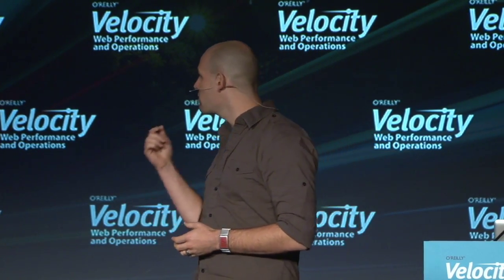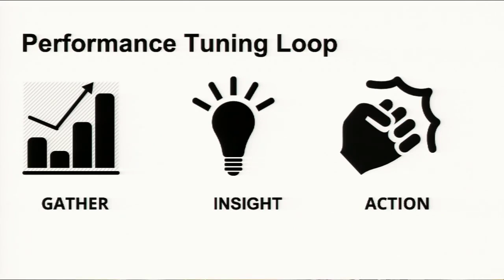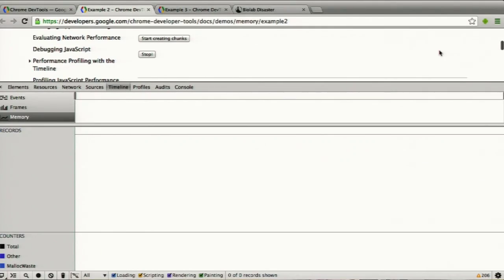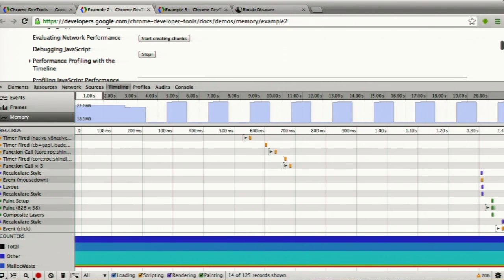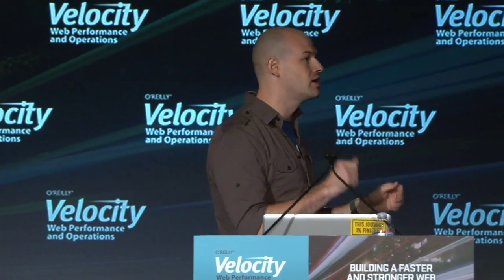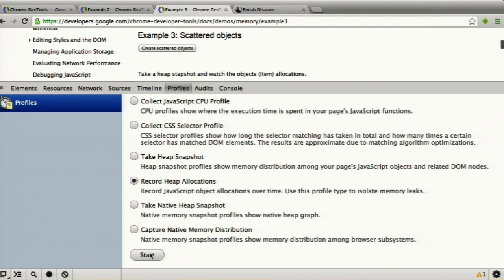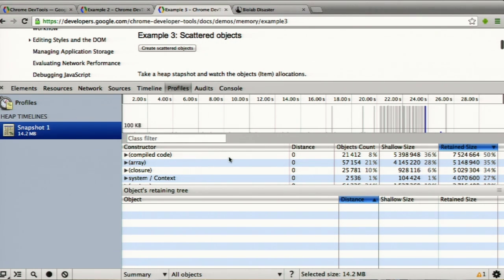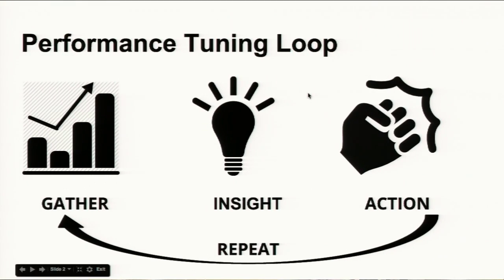Velocity NY 2013: Colt Mcanlis, "Lightning Demo : Memory profiling with Chrome Dev Tools"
For many high-performance web applications, badly managed memory can create a slew of performance problems, especially for mobile! Join Colt for a quick lightning demo where he'll be showing off some very quick, powerful techniques in Chrome DevTools to help you track down and fix your memory problems.